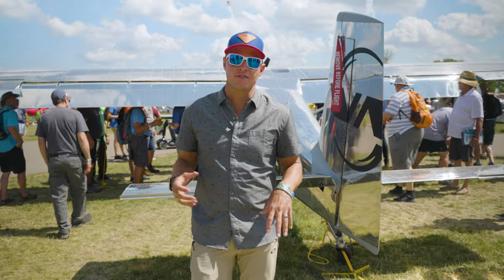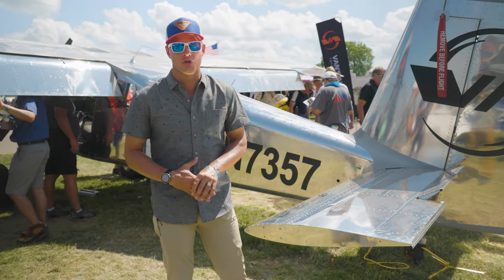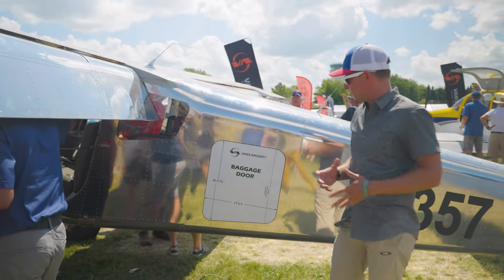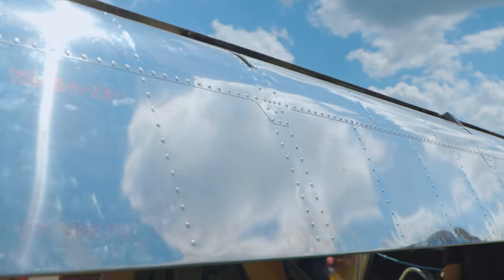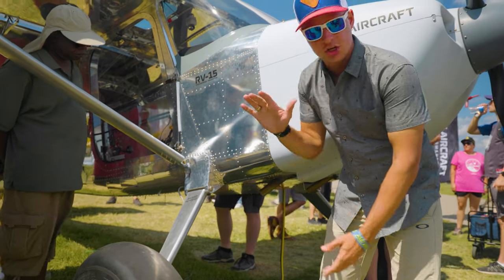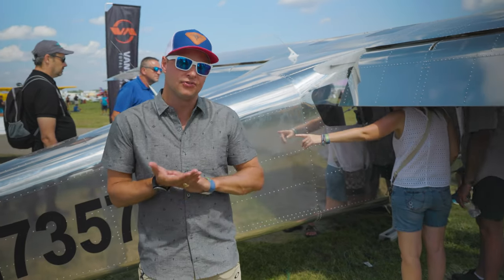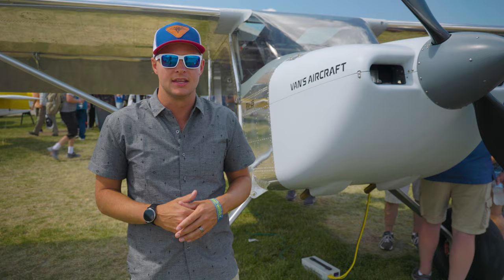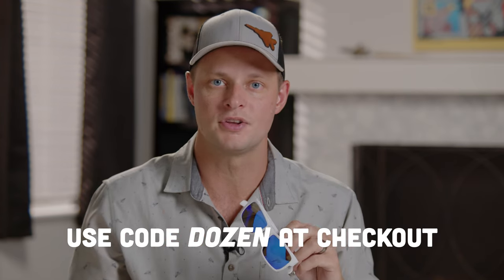First Look at Van's Aircraft RV-15 | Oshkosh 2022 Coverage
Chapters:
0:00 - First Look at Van's Aircraft RV-15
0:20 - Vertical Step
0:42 - Tail Wheel
1:07 - Storage
1:32 - Flaps
1:54 - Landing gear
2:25 - Manufacturing Optimizations
2:57 - Engine